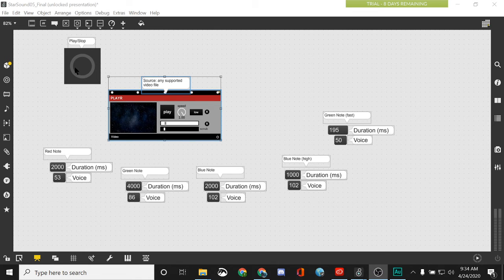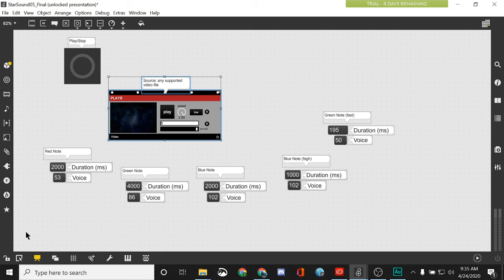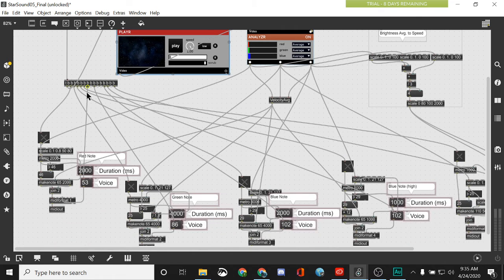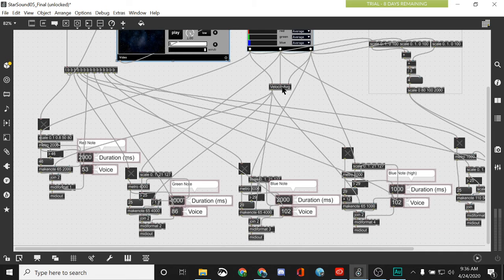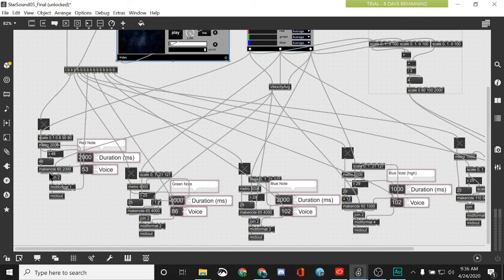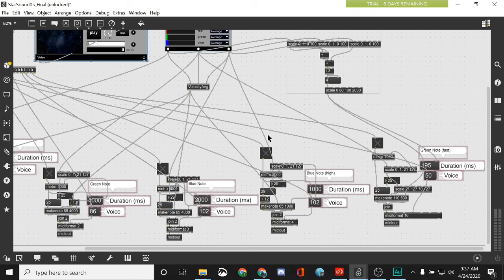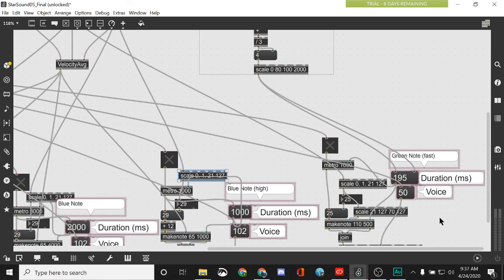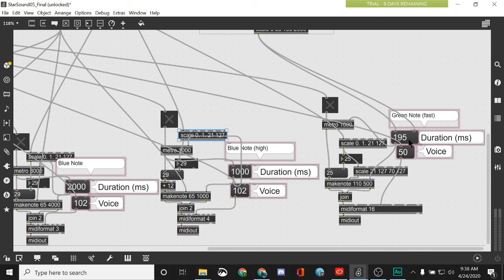Max8 Description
Behind the scenes video detailing how my Max patch works. Made for my University of Michigan ECE 379 Intro to Computer Music course